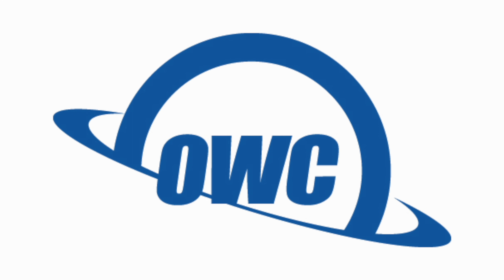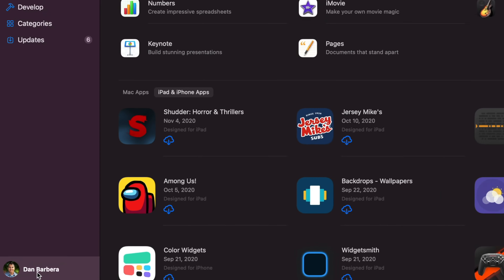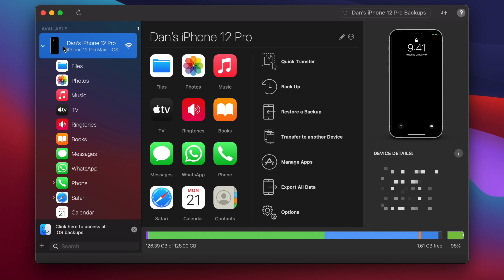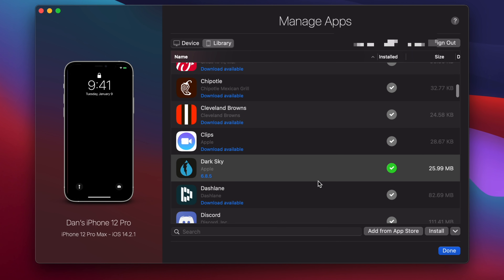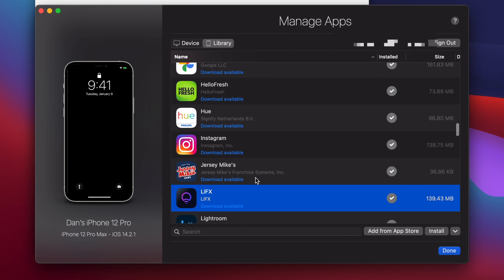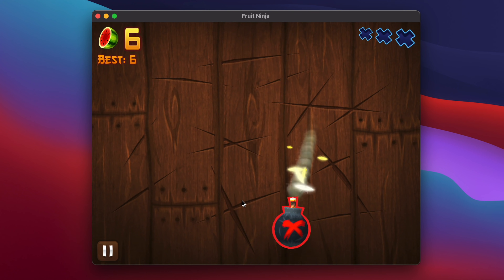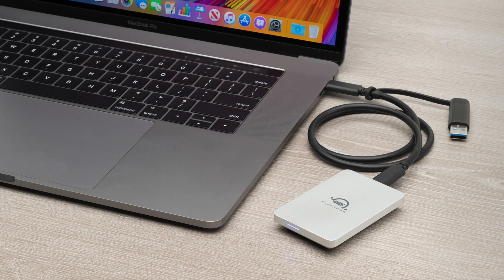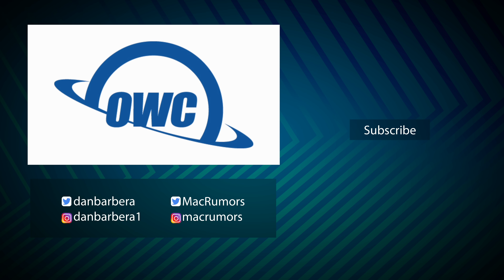How to Download Any iOS App for M1 Macs!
Apple's M1 Macs, which are the first to be powered by an Apple-designed Arm-based chip, are able to run iOS and iPadOS apps because of the common architecture between the different operating systems.

Some iOS developers have been updating their apps to make them compatible with macOS, but there are ways to download apps that haven't been optimized and even apps that developers have prevented from being available on macOS. Watch our YouTube video for instructions, or read through the steps below.